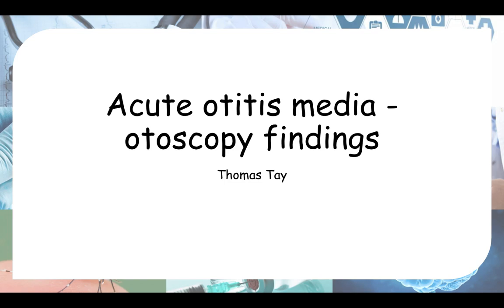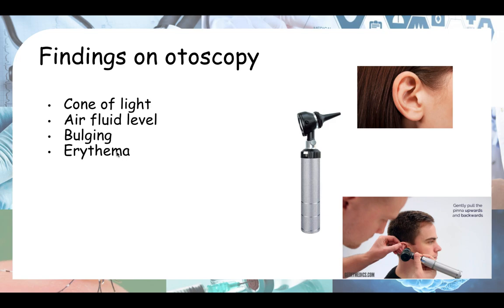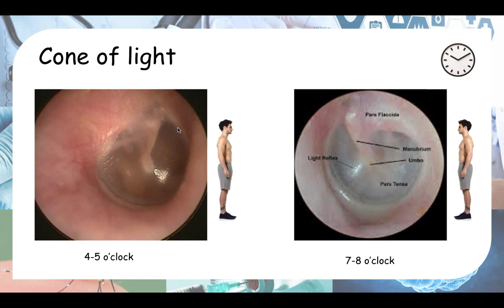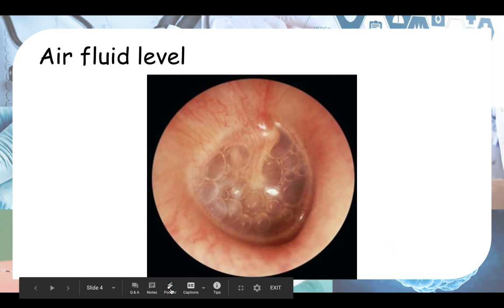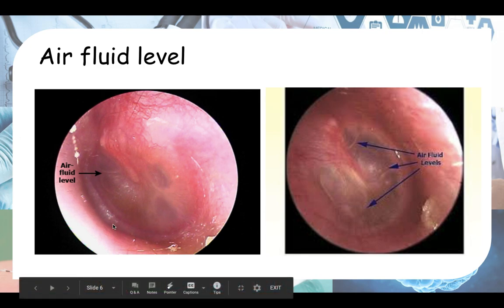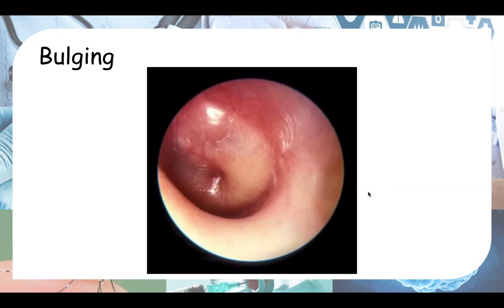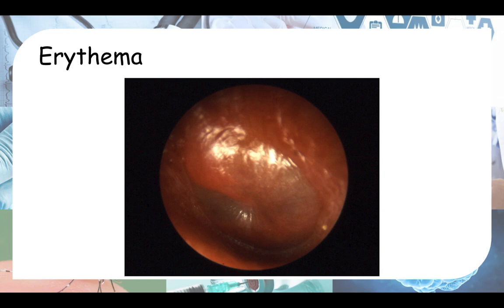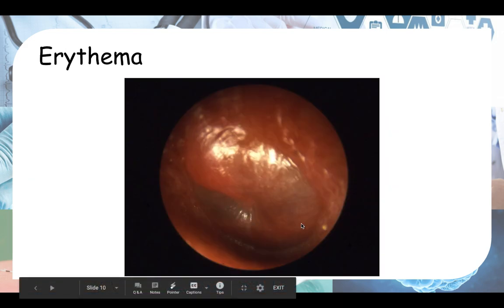Acute otitis media - Otoscopy findings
Otoscopy findings of acute otits media include:
- Cone of light (away from anatomical position)
- Air fluid level (behind tympanic membrane)
- Bulging eardrum
- Erythema (redness)